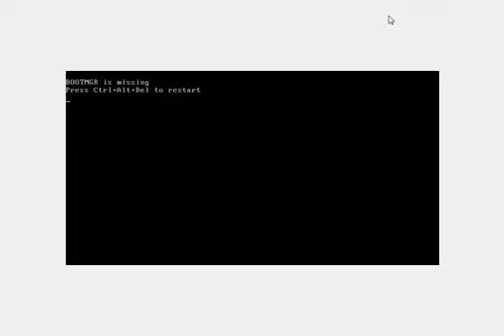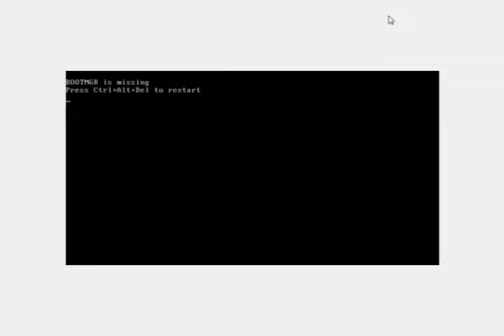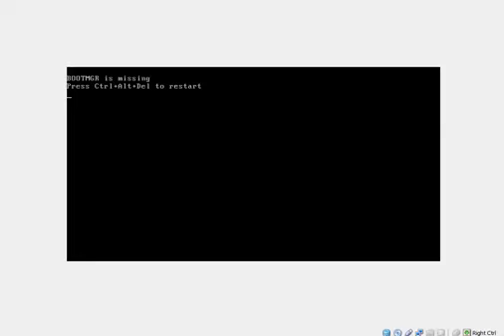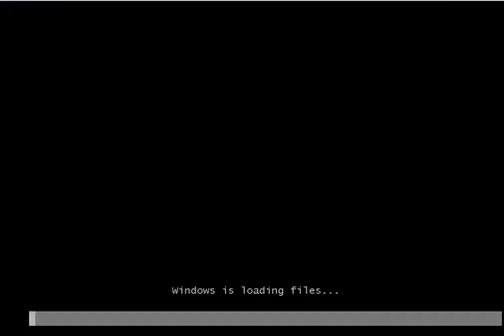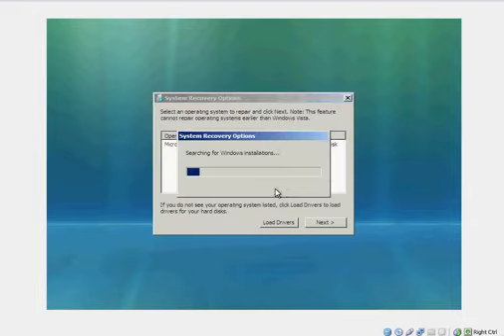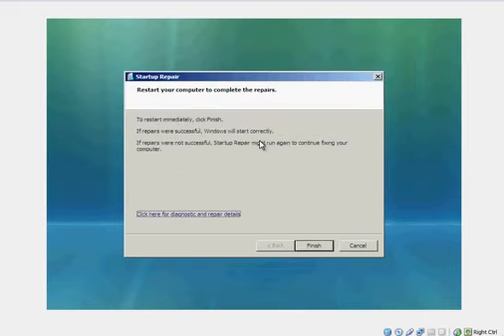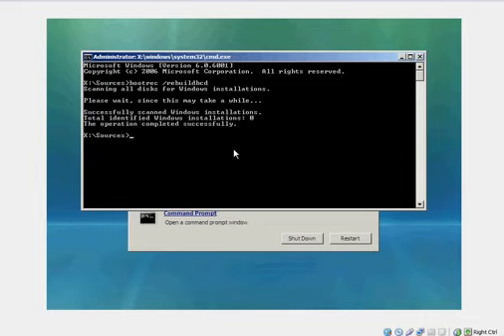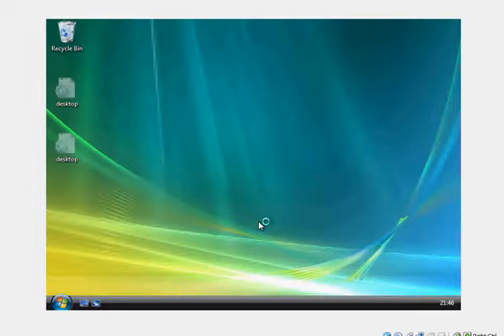How to fix BOOT MGR IS MISSING